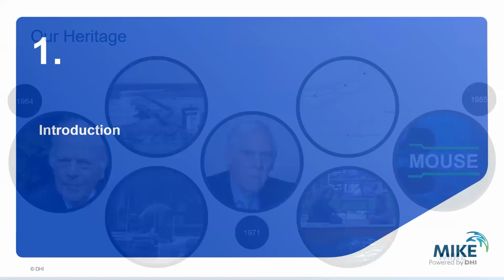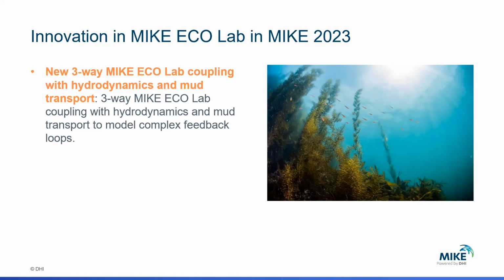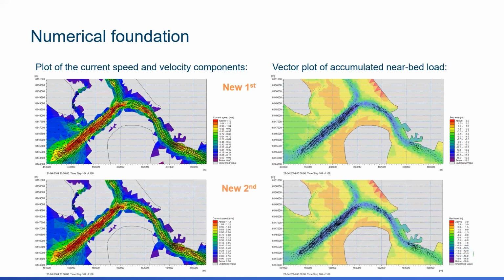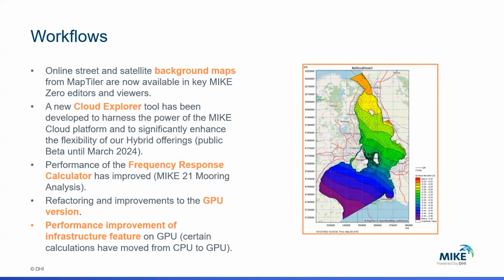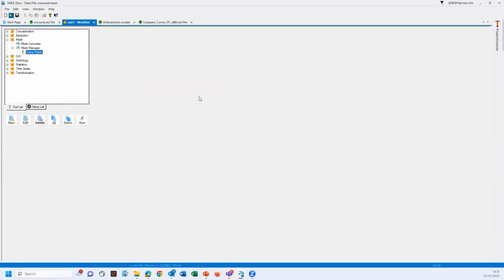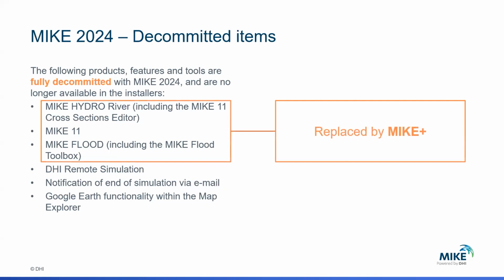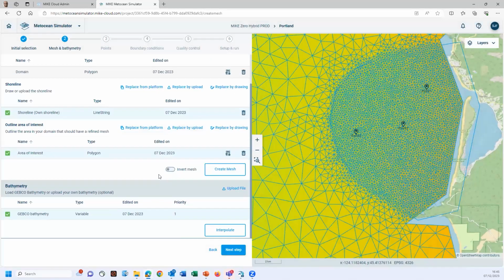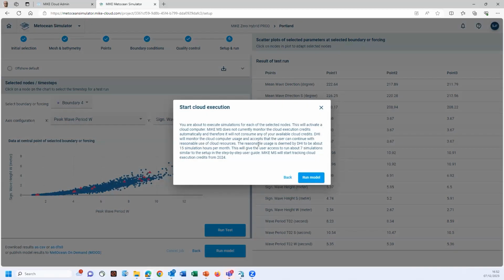MIKE 2024 Release – What's new in Marine & Coastal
Get a first look at just-launched MIKE 2024 product functionalities plus tips and tricks for mastering them! Focusing on the latest updates in MIKE 21/3, MIKE ECO Lab and MIKE Zero, this session is a must-watch for professionals in the field of coastal and hydraulic modeling. (~50 min)